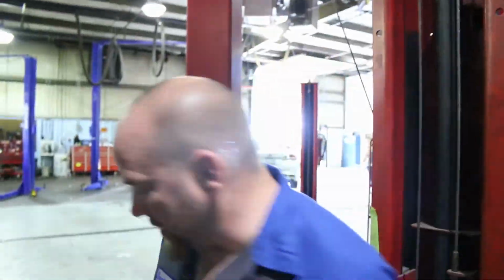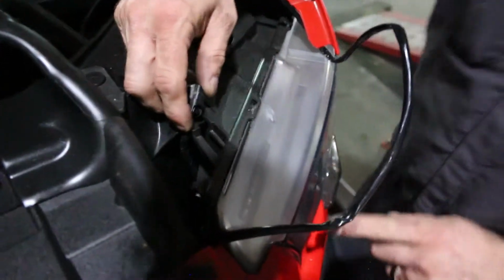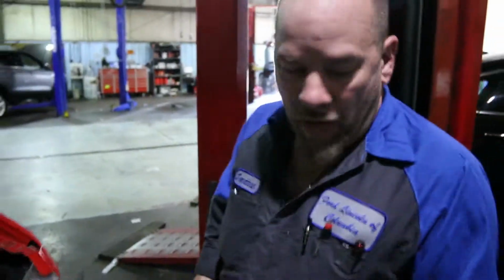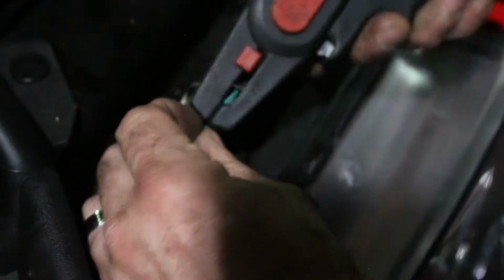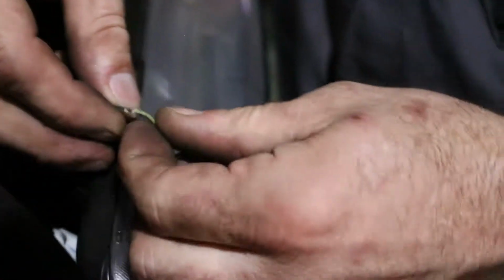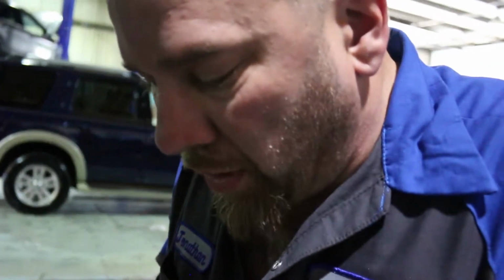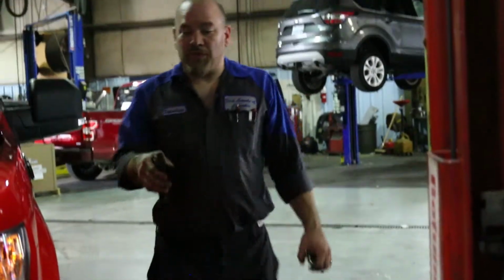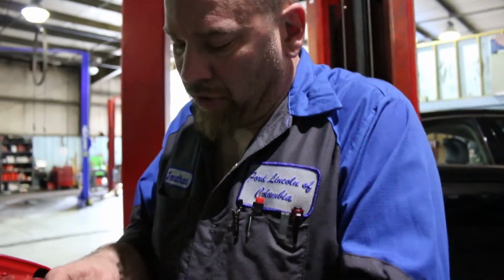How to wire a Raptor style grille on a 15-17 Ford F-150 - JONATHAN FIXES - Episode 3 Part 2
This is Part 2 to installing a Raptor style grille on a 2015, 2016 or 2017 Ford F-150.
In this video, Jonathan shows you how to wire it in and the steps you need to take.